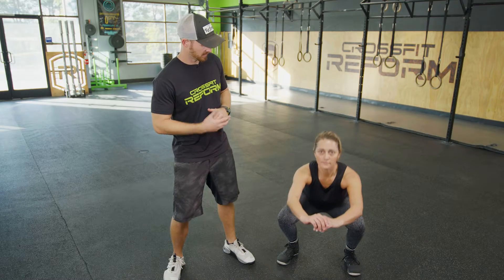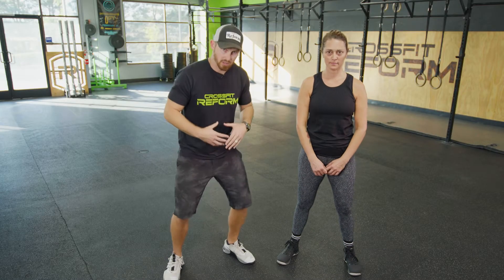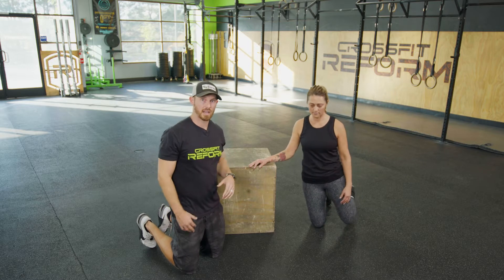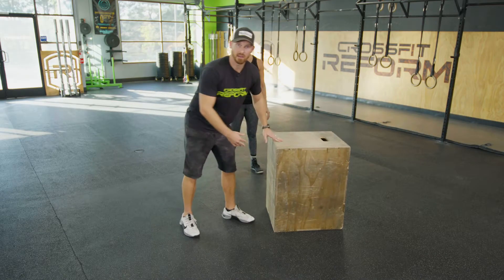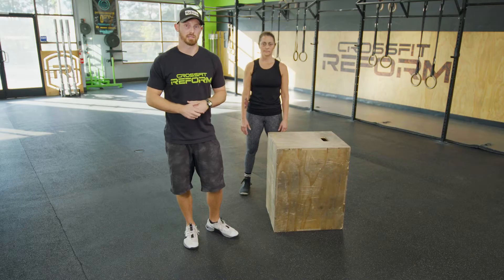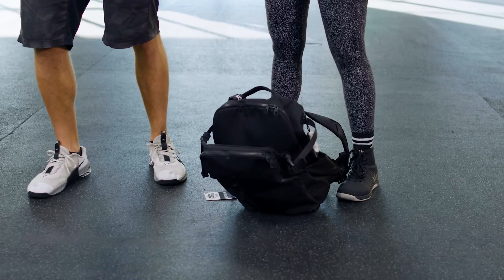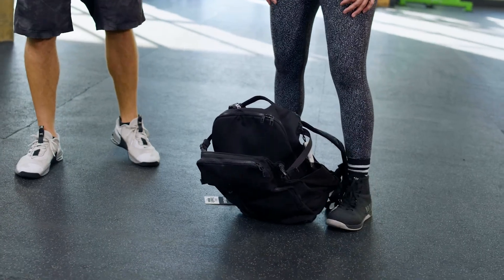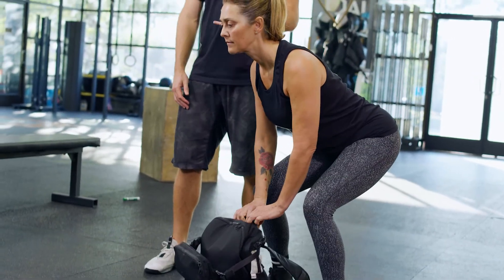At Home Workout Hacks with Coach Eric | Skip the Gym and Stay at Home!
Who really likes going to the gym? It can be crowded and overall not everyone's first choice on how to stay in shape. In this video, coach Eric sets aside the fact that he owns his own gym and gives us the secret on how to stay in shape without ever setting foot in the gym. Did you know that you can use your dining chair to help you stay in shape? Did you know that your couch can be for more than just sitting on? What about your kitchen counter, did you ever realize that could be used as workout equipment. Well, if you're just as surprised as we are, stick around while coach Eric gives you all the best info on getting fit from the comfort of your own home, living room, or even bedroom! This is also a great option for kids who are homeschooled to get an easy workout routine that they can do from their home!